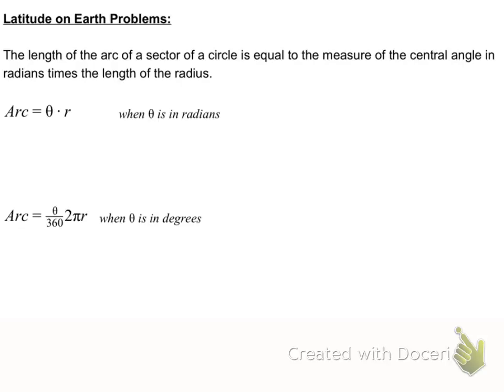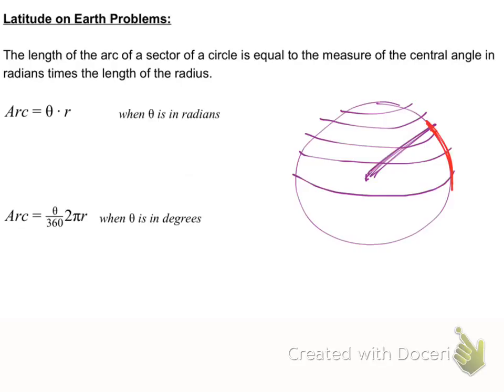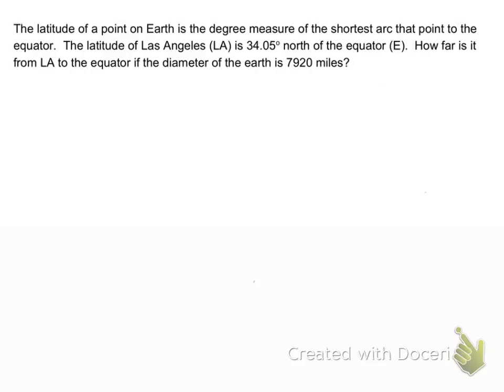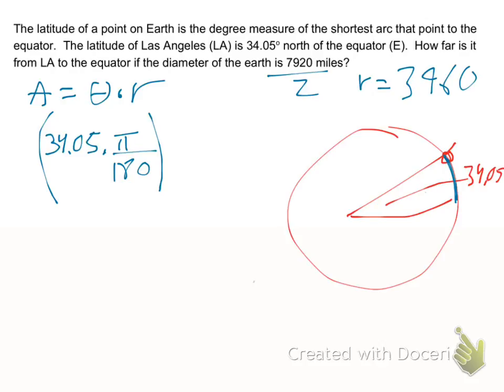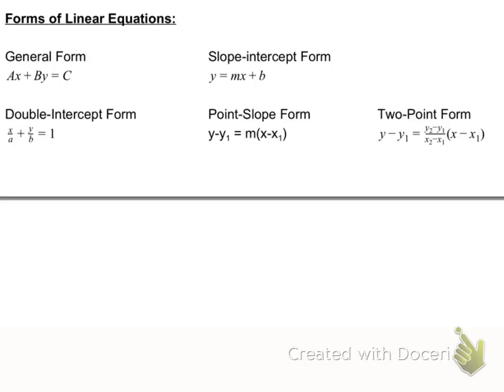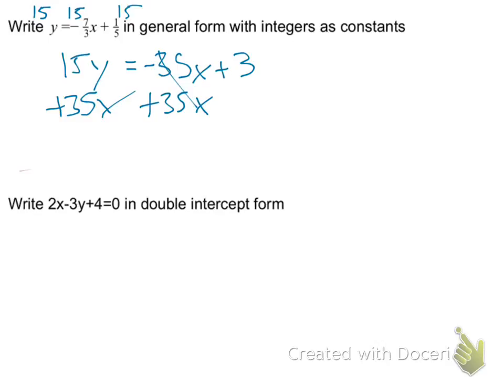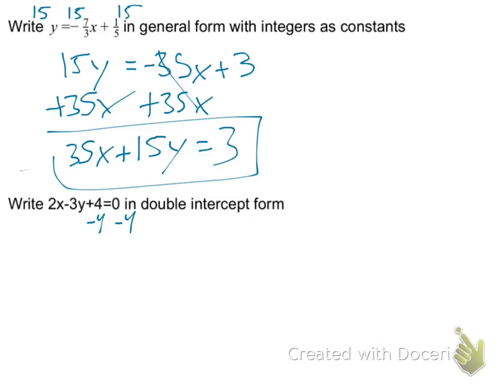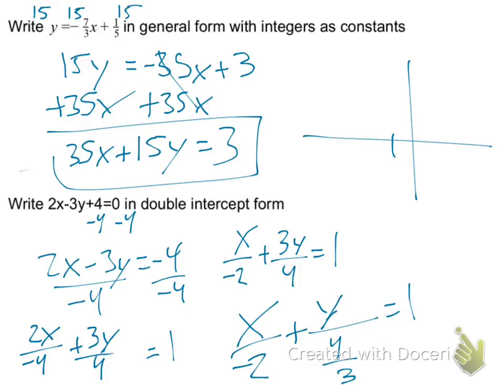geotrig L 39 day 3